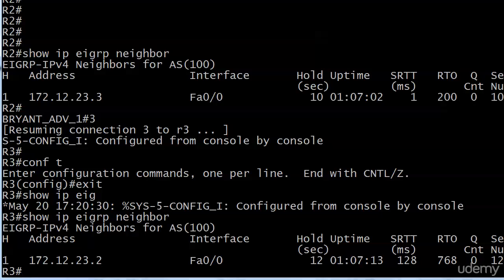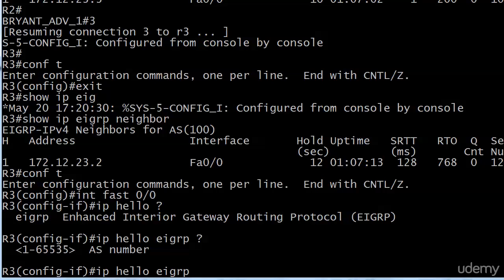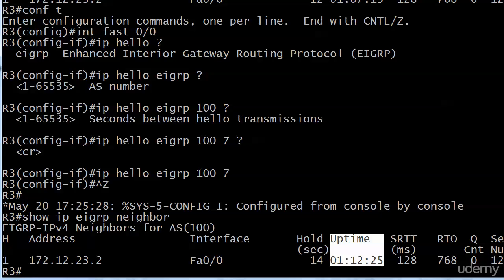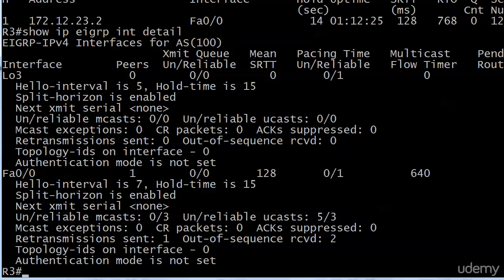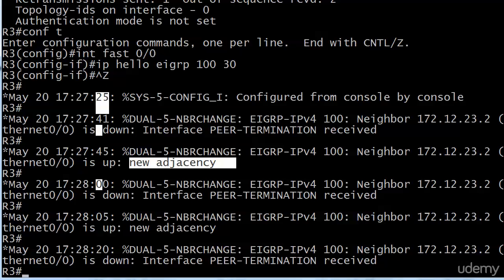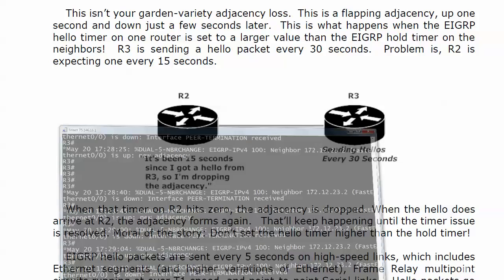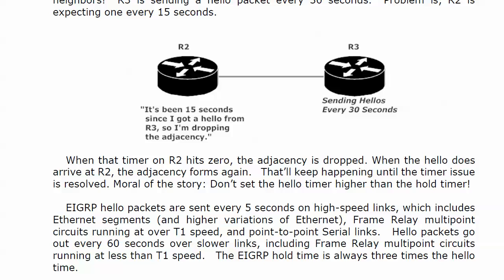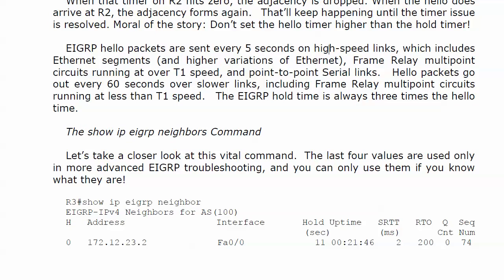CCNP Routing 300-101 (002 Adv EIGRP 2 Hello Timers Lab)